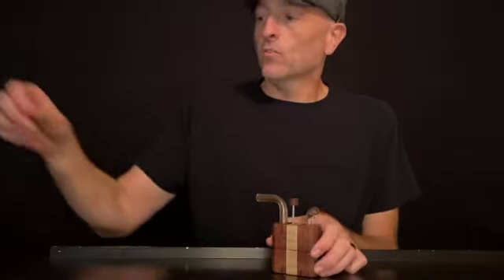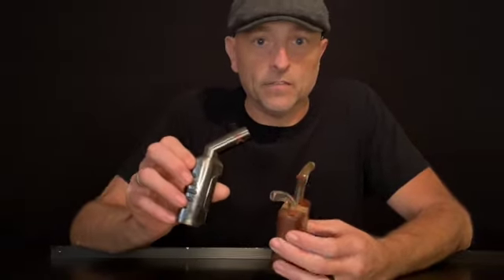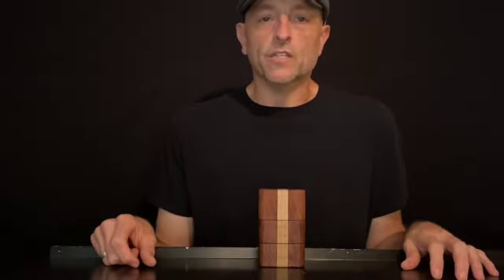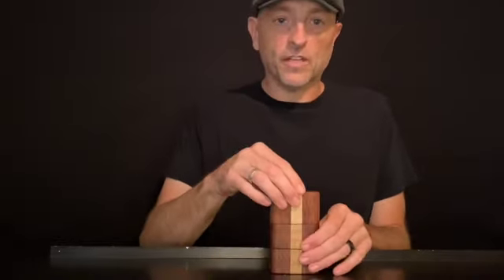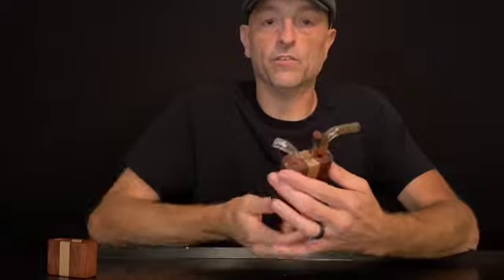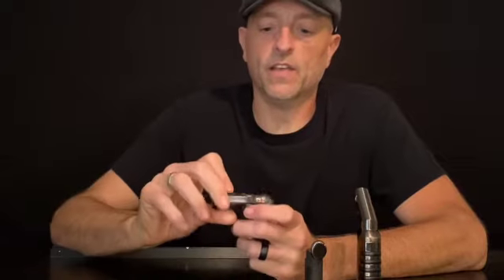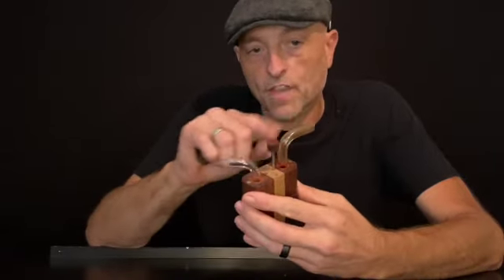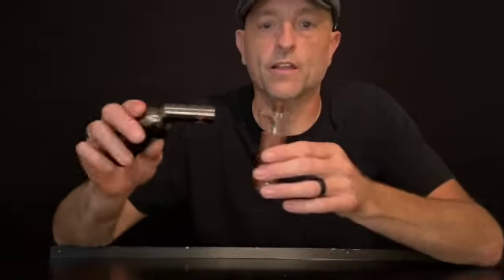Intro to NOVA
Amazon List